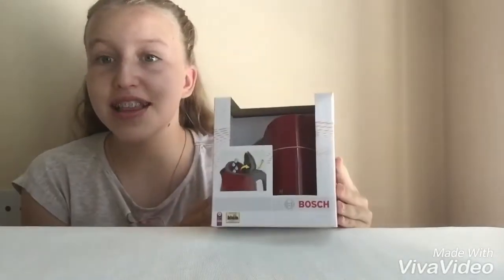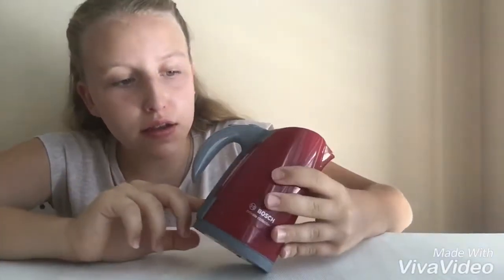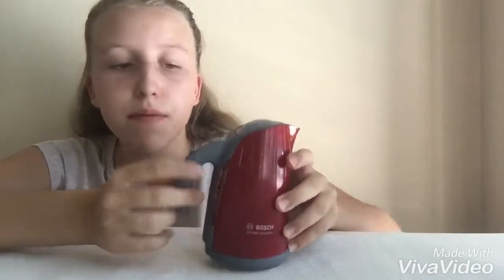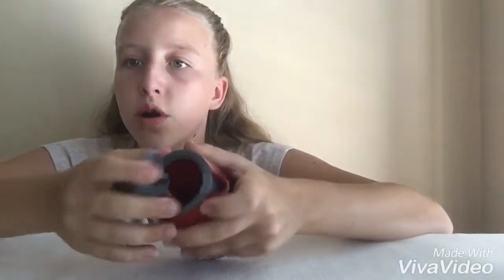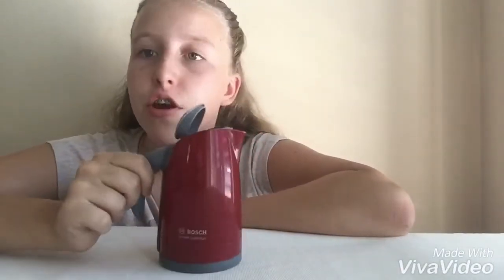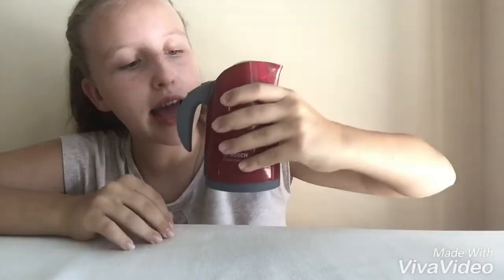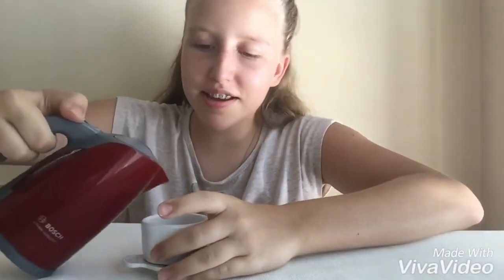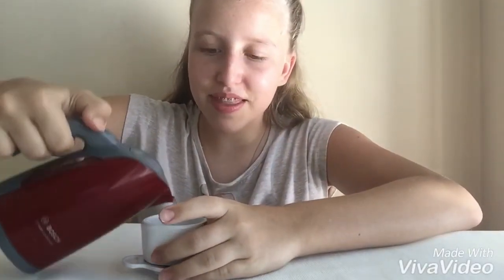Kitchen Kettle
Hi guys you’re watching Toy Towers YouTube channel I hope you enjoyed 🙈😏